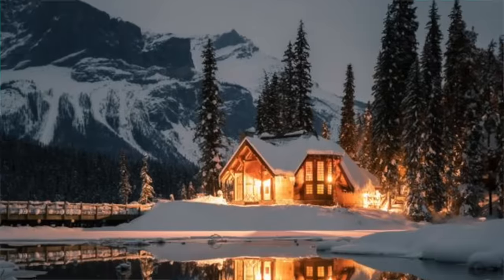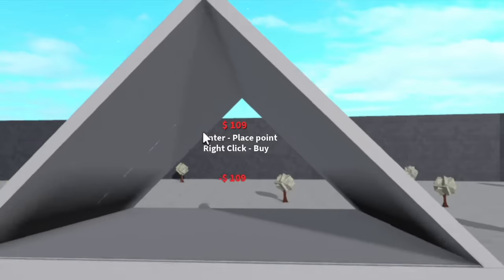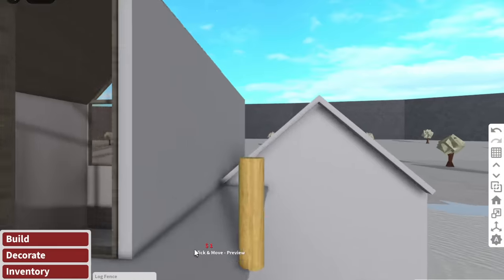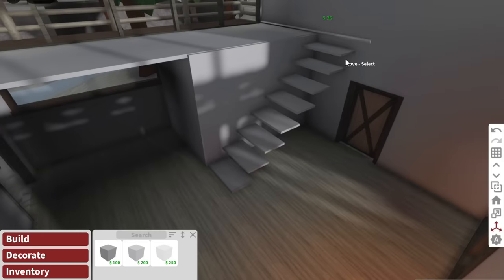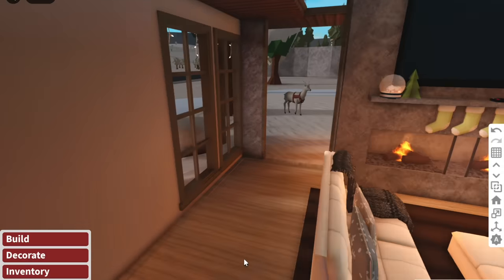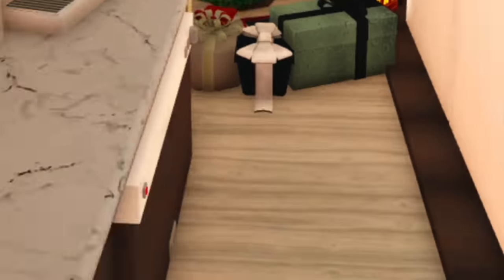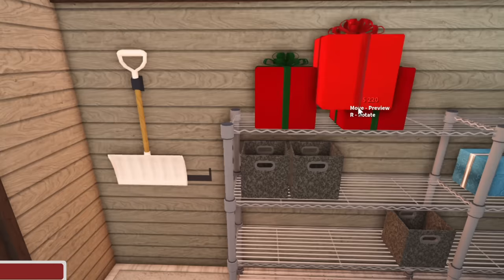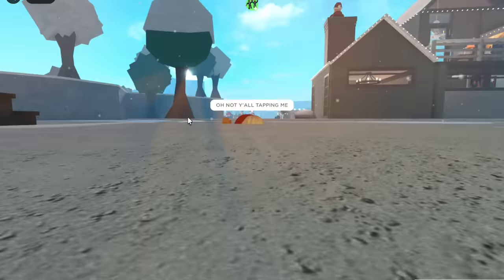BUILDING A SNOWY WINTER CABIN IN BLOXBURG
Snowy cabin anyone?